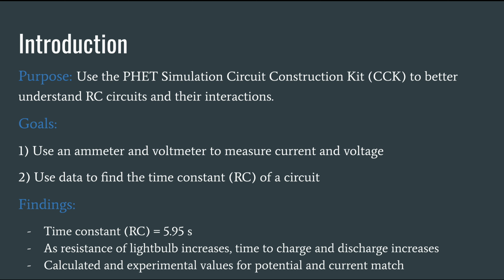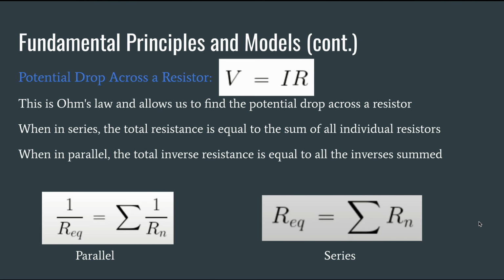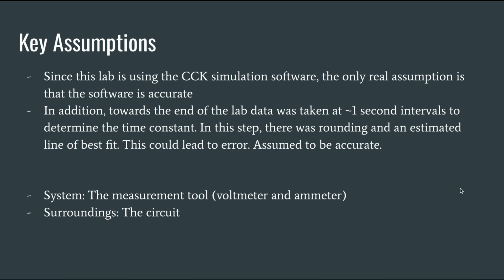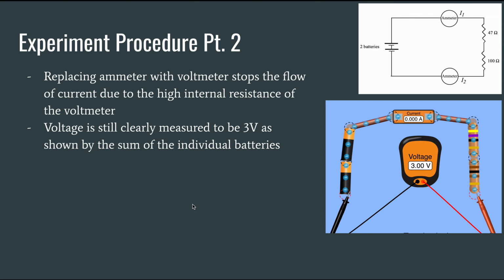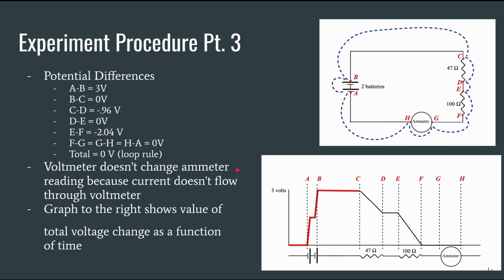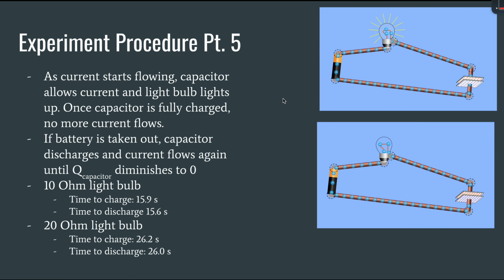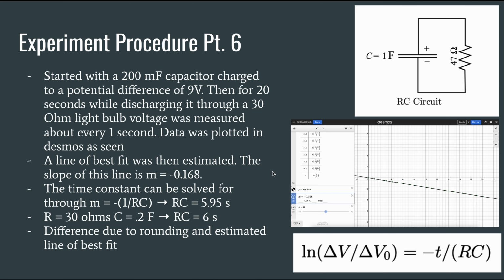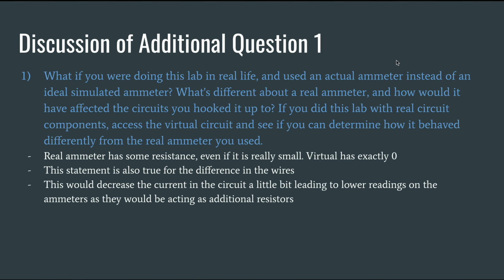Georgia Tech Physics 2212 Lab 4- RC Circuits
This lab explores RC Circuits